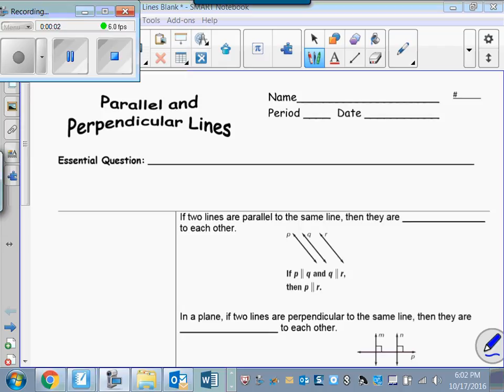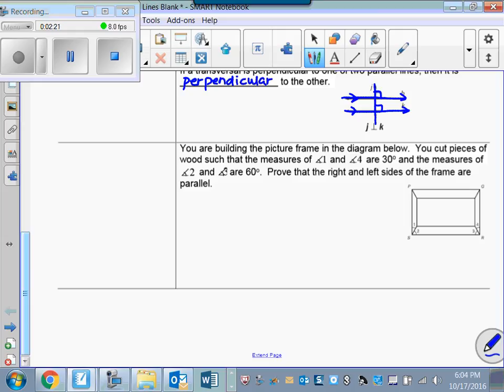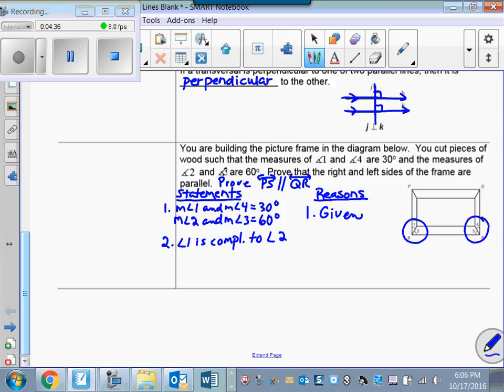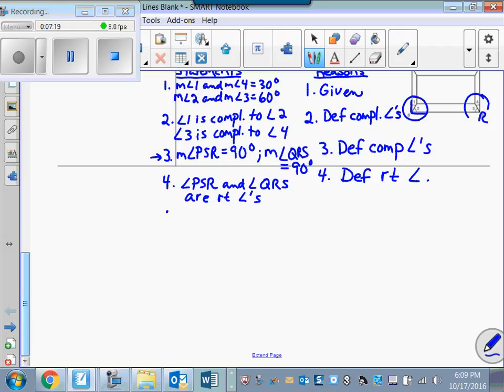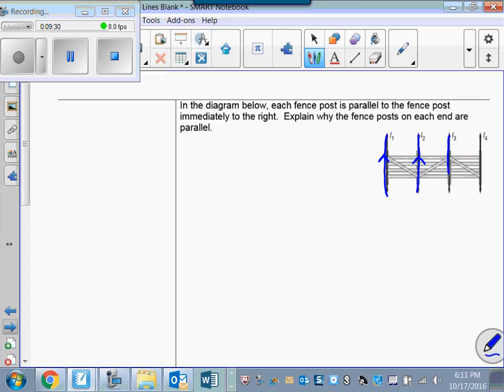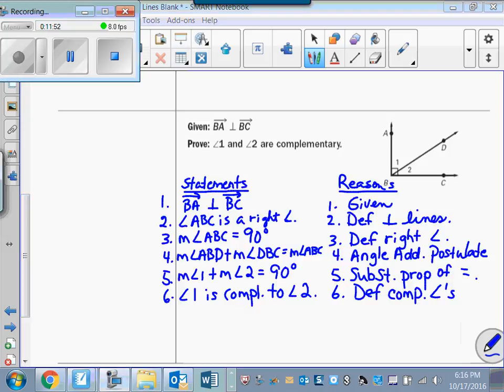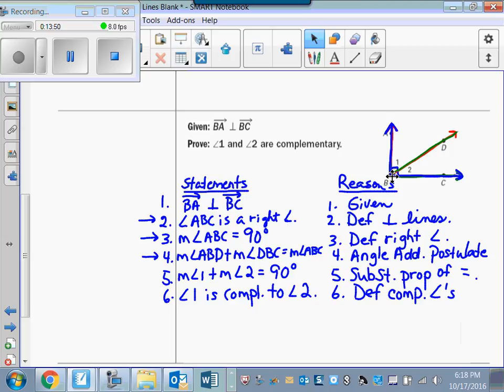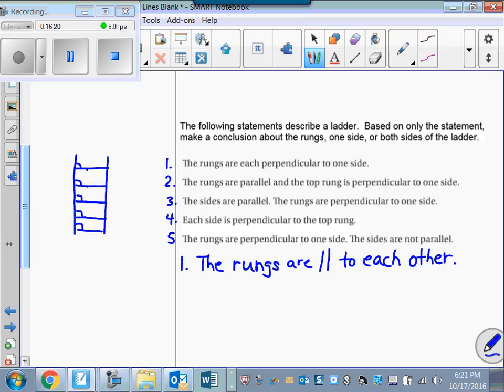U3 Lesson 3 Part 1 Parallel and Perpendicular Lines